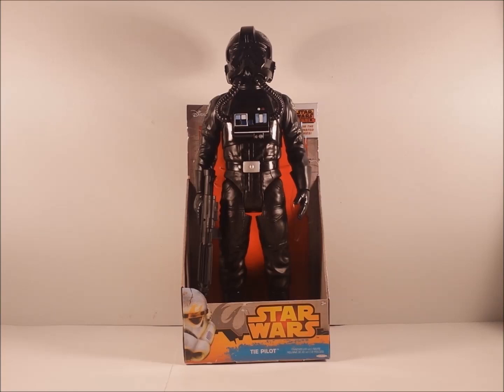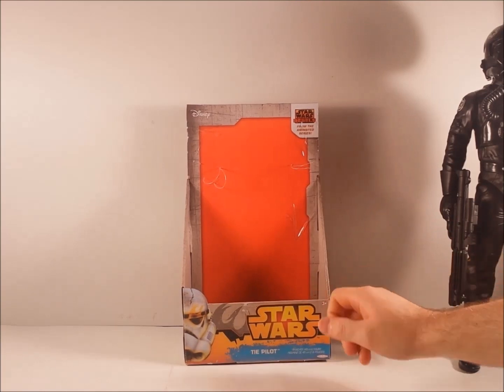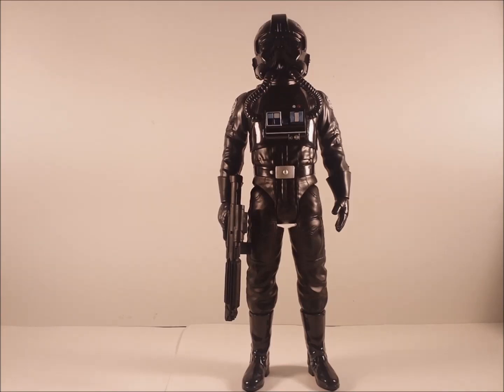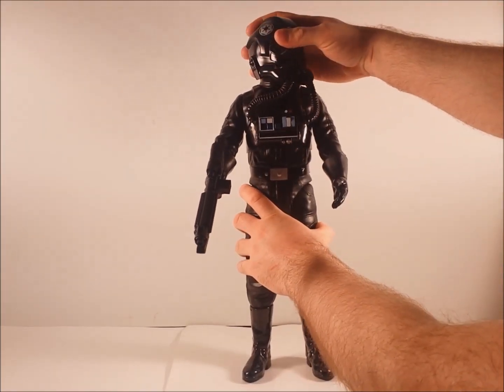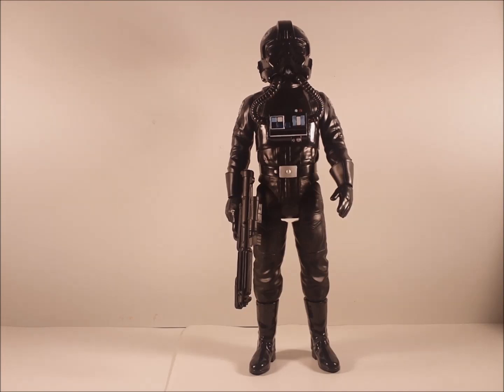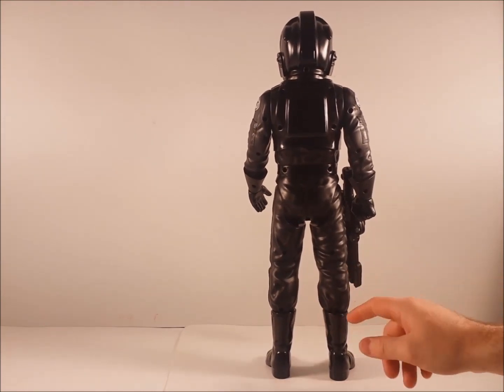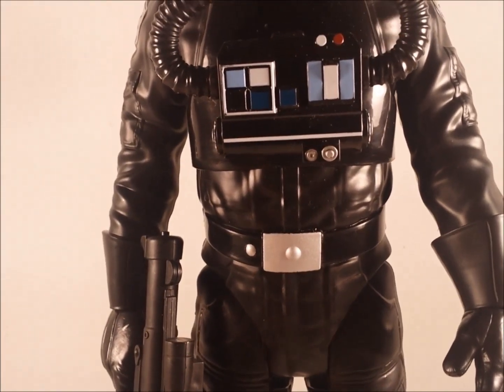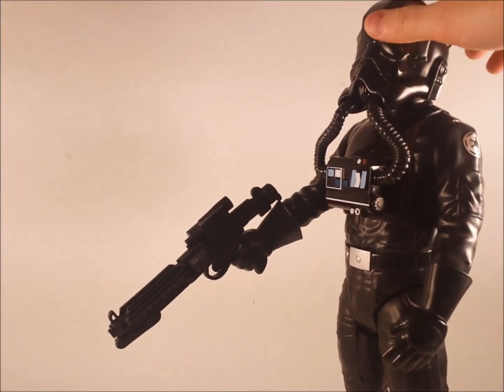Jakks Pacific Star Wars 18" TIE Pilot Review - CollectionDX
Jakks Pacific Star Wars Tie Fighter Pilot is available at Target!